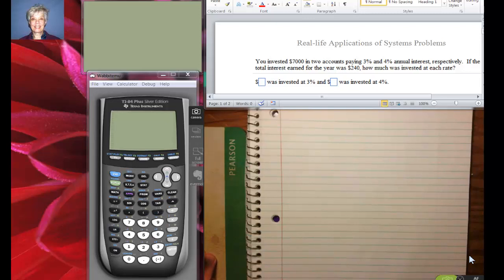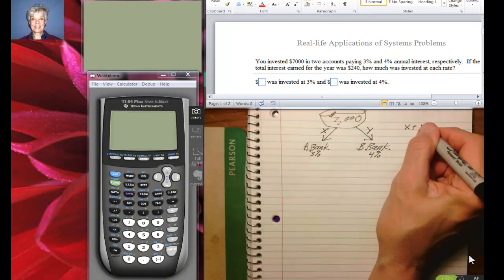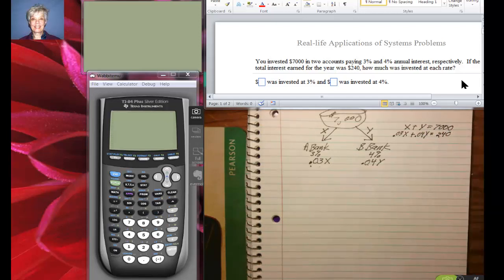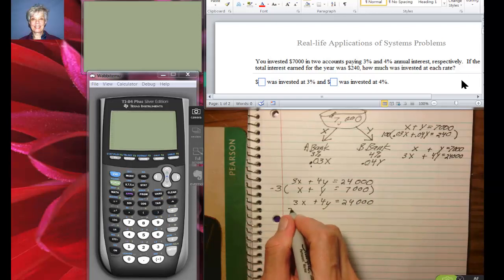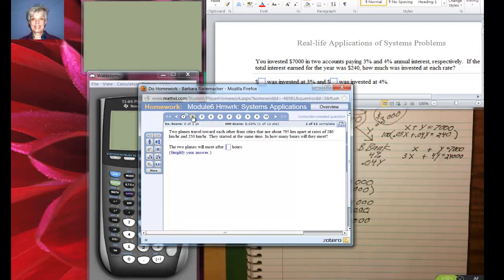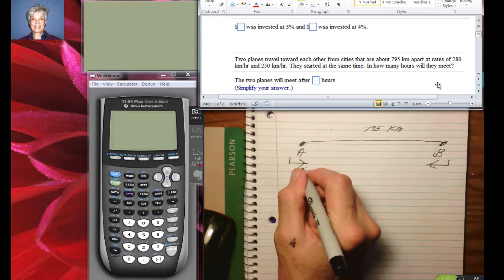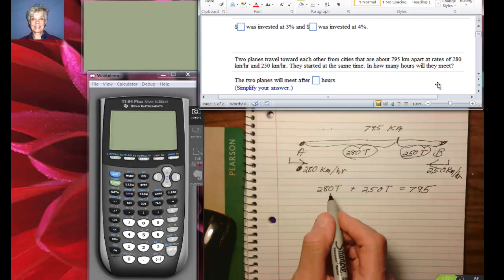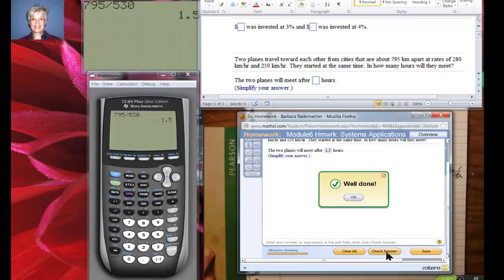System Applications 1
Some real-life-type math problems, called applications, can be more easily solved if they are turned into systems.  This video gives some beginning tips on how to do that.